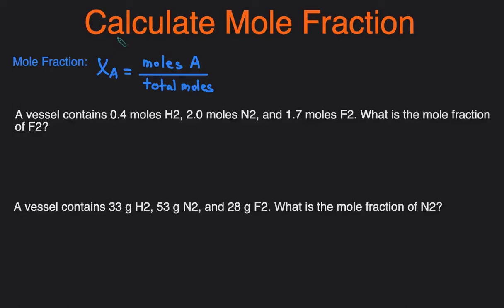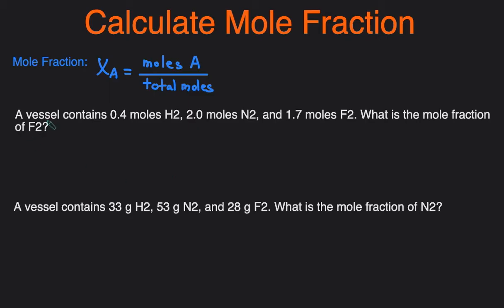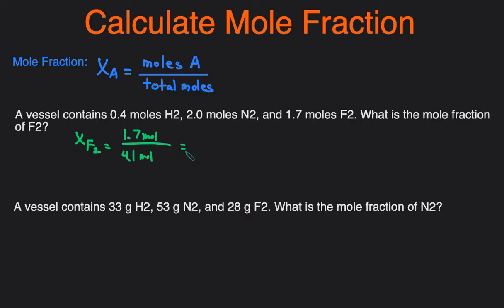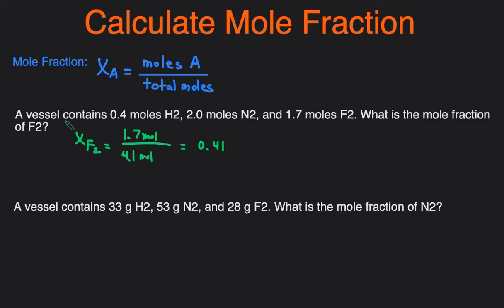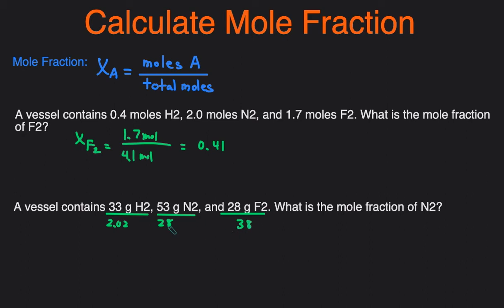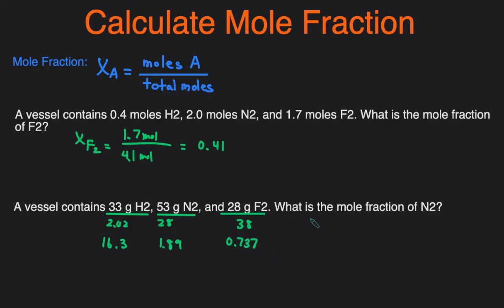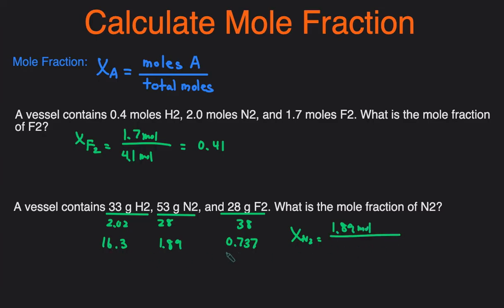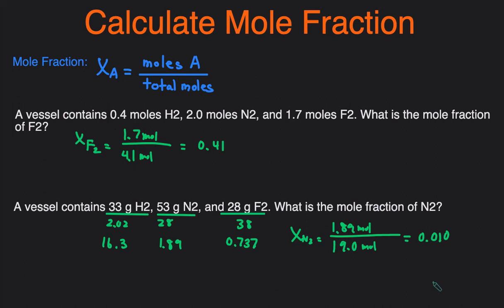How to Calculate Mole Fraction Examples, Explanation, Shortcut, Equation, Practice Problems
In this video,  we'll go over how to calculate the mole fraction of a compound in a mixture. We'll go over the equation and then do a couple examples and practice problems.